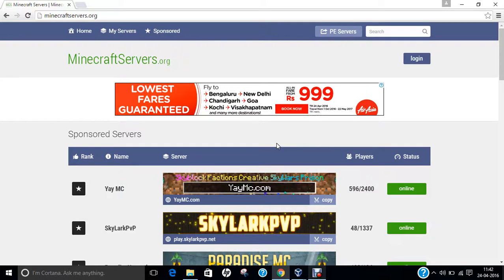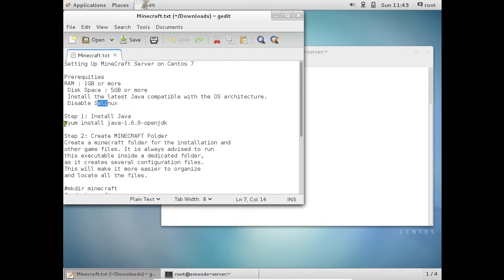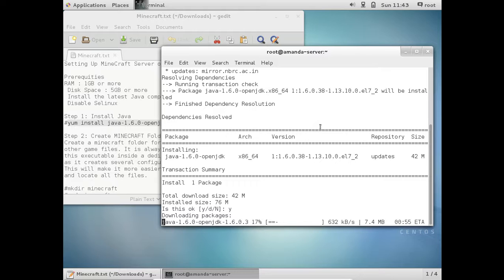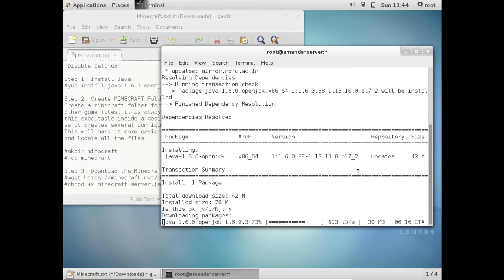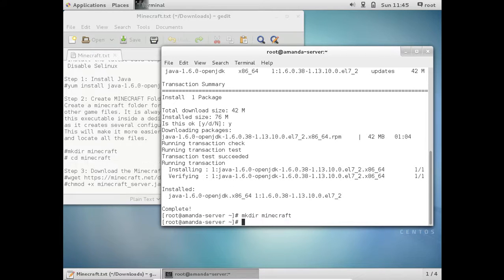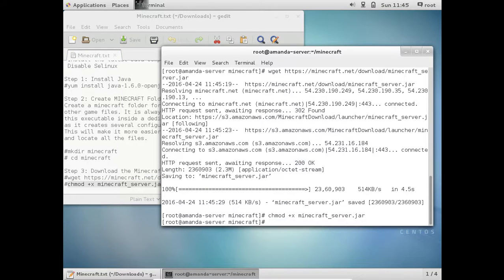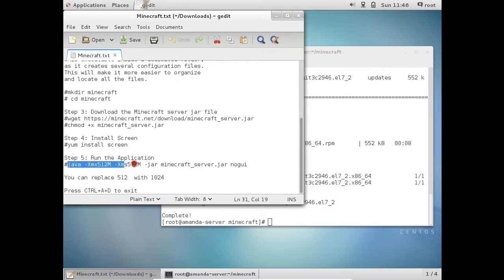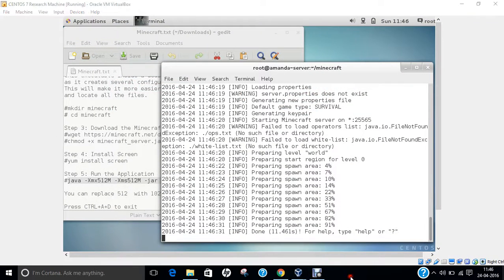Setting up MINECRAFT Server on Centos 7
In this Video, Step by Step Demonstration is being done on Installation & Configuring Minecraft Server on Centos 7

Prerequities
RAM : 1GB or more
 Disk Space : 5GB or more
 Install the latest Java compatible with the OS architecture.
 Disable Selinux

yum install java-1.6.0-openjdk

Step 2: Create MINECRAFT Folder
Create a minecraft folder for the installation and
other game files. It is always advised to run
this executable inside a dedicated folder,
as it creates several configuration files.
This will make it more easier to organize
and locate all the files.

mkdir minecraft
# cd minecraft

chmod +x minecraft_server.jar

Step 4: Install Screen
yum install screen

You can replace 512  with 1024

Press CTRL+A+D to exit